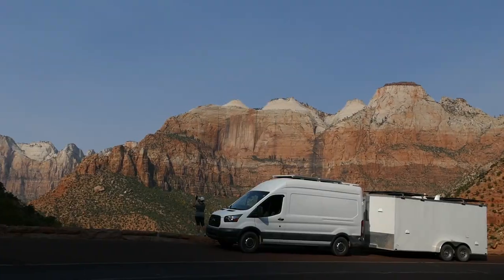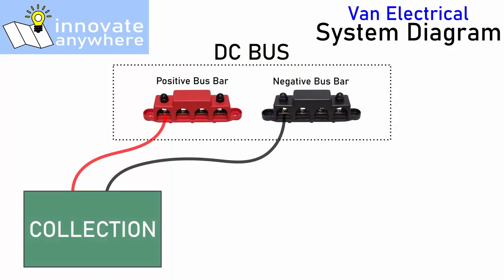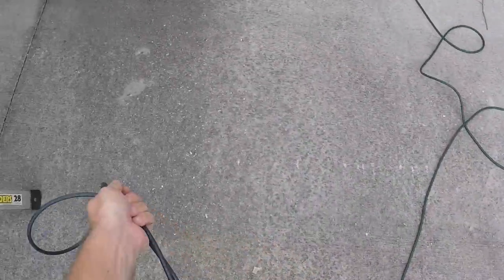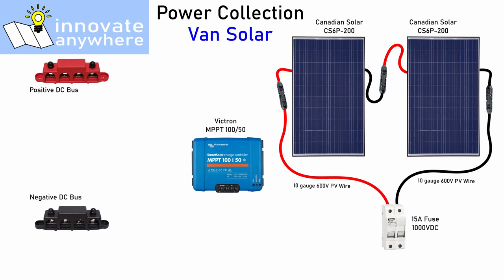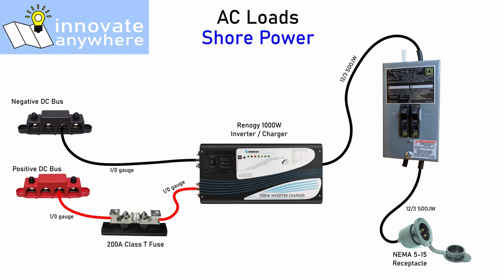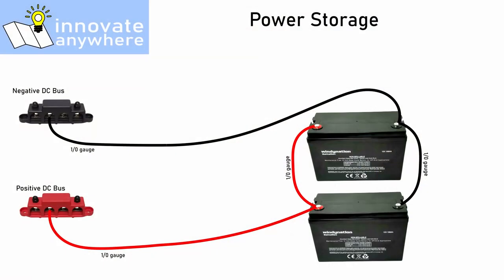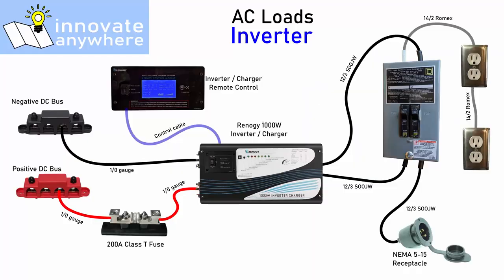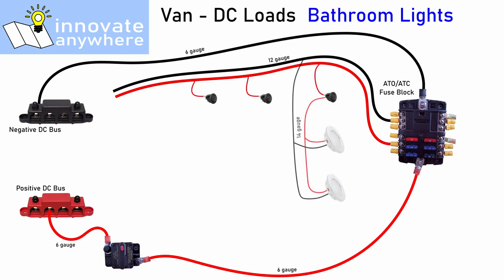Walk through of off-grid solar campervan electrical system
Hi Everyone!

I'm Patrick! my wife Leslie and I have been living the vanlife for 6 months now This video is a detailed look at the design and build of the off grid solar campervan.

Please consider signing up for my newsletter at the bottom of the page!